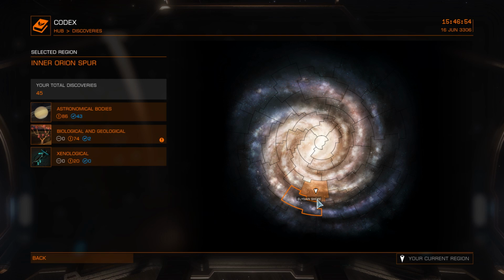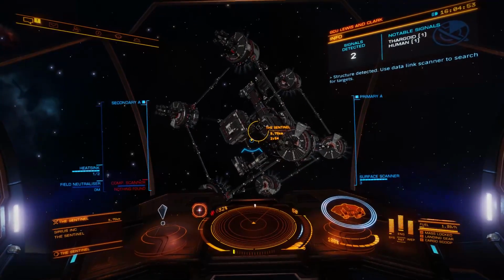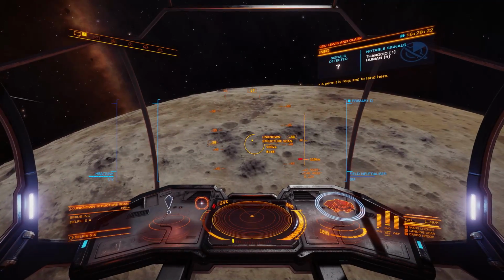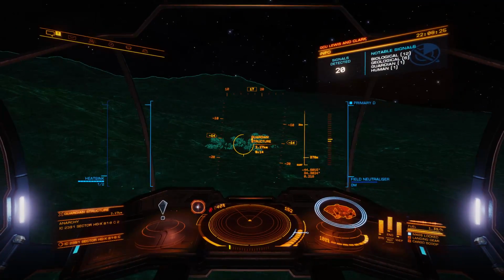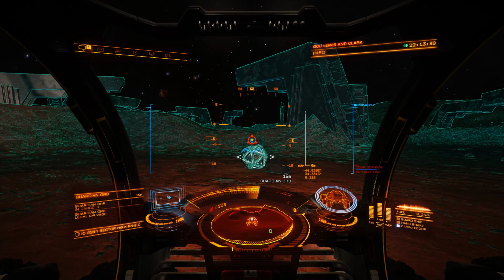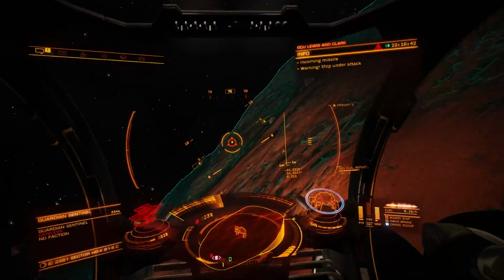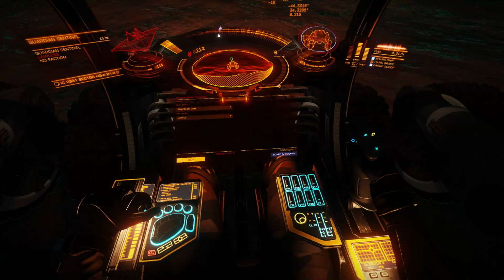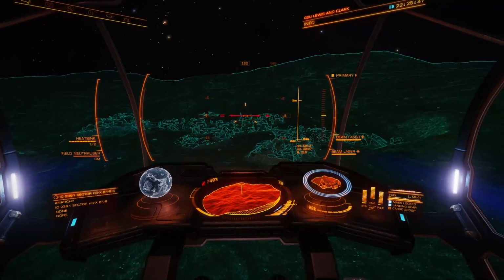Elite Dangerous - Brown Alert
This week I get myself into a serious Brown Alert situation, and I don't even have time to change the bulb.

Merchandise!